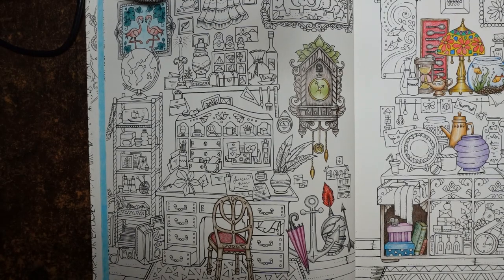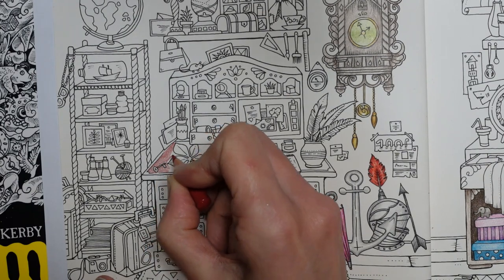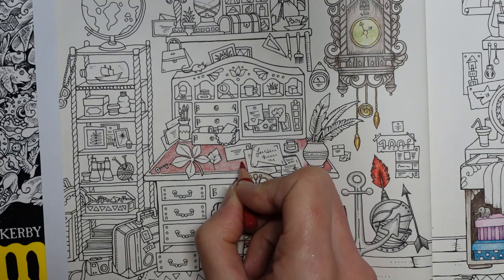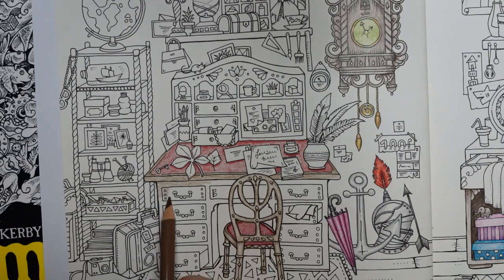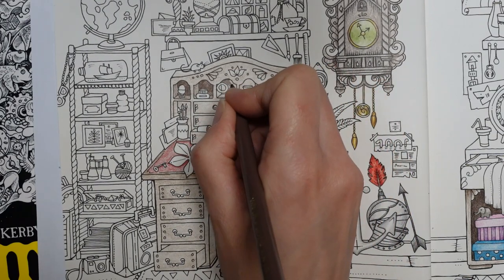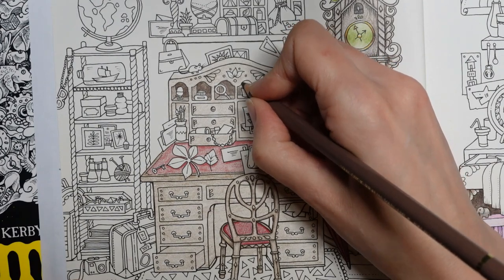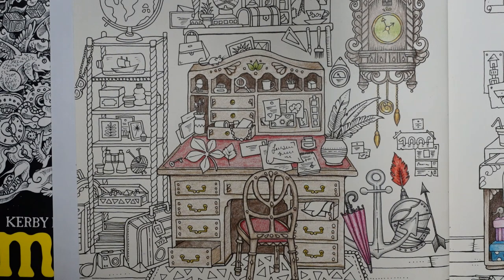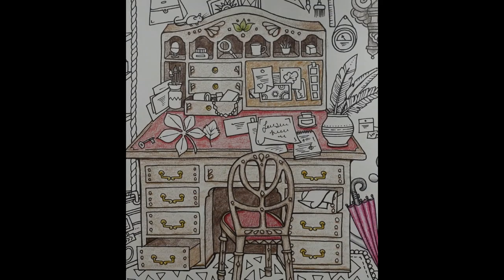Adult Colouring Tutorial Desk - from Ivy and the Inky Butterfly by Johanna Basford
This is a tutorial showing how to colour a desk from Ivy and the Inky Butterfly by Johanna Basford using Faber Castell Polychromos Pencils. See what I used below:

🌻🌻 Items used:
Bistre
Van Dyck Brown
Dark Red
Green Gold
Raw Umber
Earth Green Yellowish

🎥🎥 Items that I use to film:
Camera –